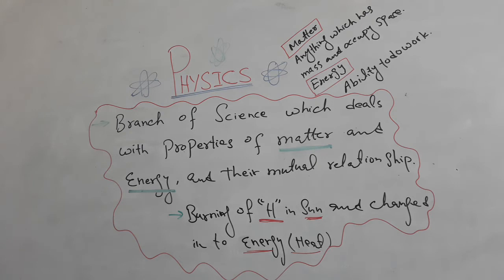What is Physics? Definition Of Physics | Matter | Energy | Example Of Relation Of Matter and Energy.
Do subscribe my channel and like share and comment about the video. give your feedback it will be really helpful for me to improve my abilities and my lesson for the students. Always just try to share your idea about the lesson if there is any areas for improvement please mention so that i can improve my lesson presentation for the betterment of my students, I'll always welcome your opinion, and accept with Pleasure.
Thanks For Visiting Here.